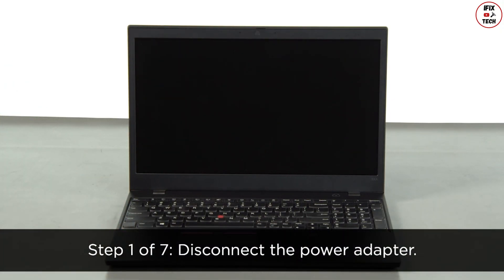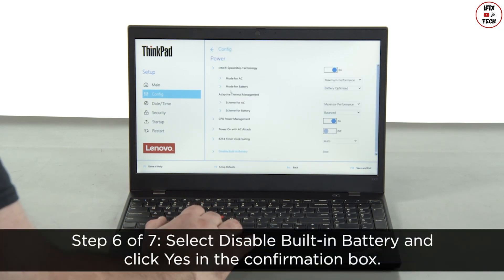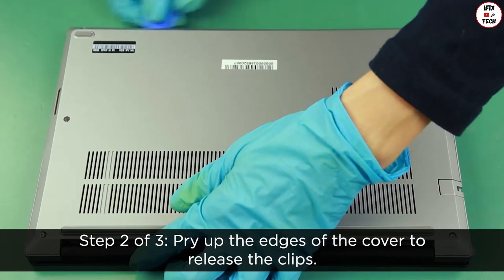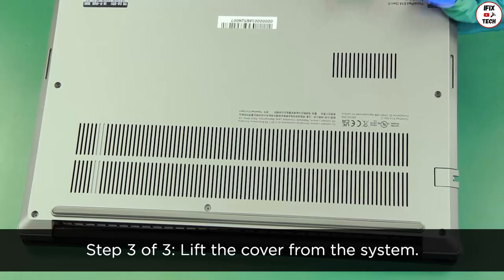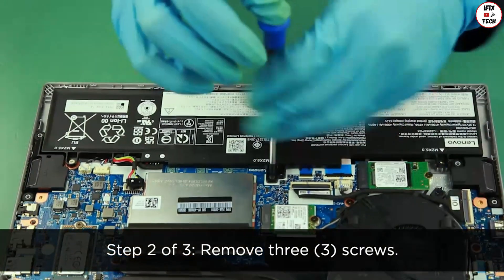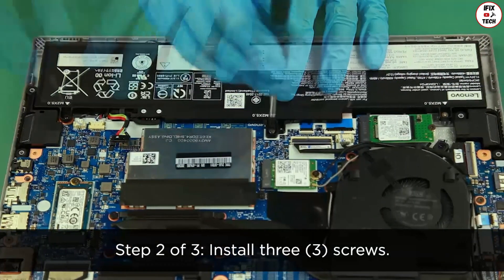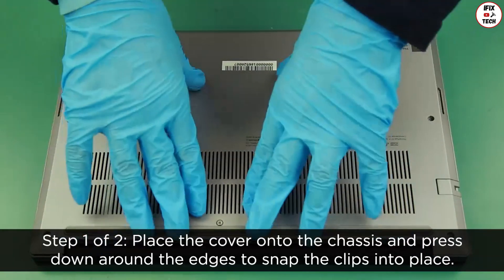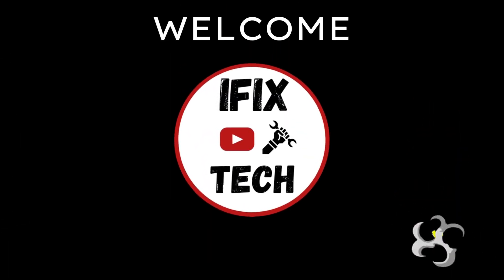Lenovo ThinkPad E14 and E16 BATTERY Replacement - How to Remove Battery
Join me as I guide you through the step-by-step process of replacing the Battery  in a Lenovo Thinkpad E14 and E16. This process is similar to most Lenovo Thinkpad laptops.
Whether you're upgrading or repairing, this tutorial will help you navigate the process with ease.

🚨  Social  🚨